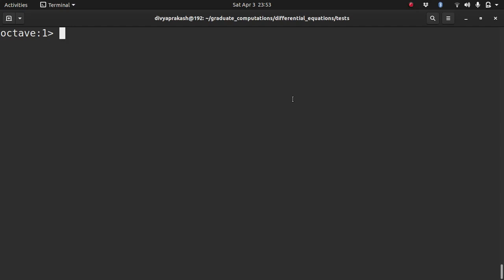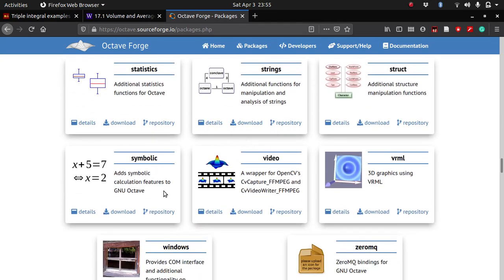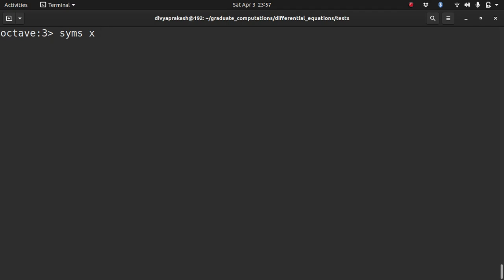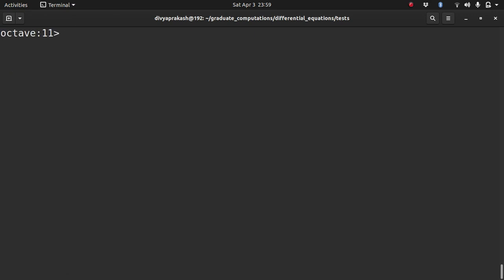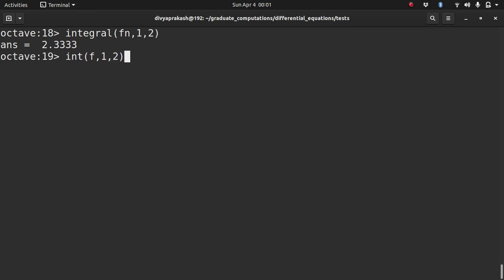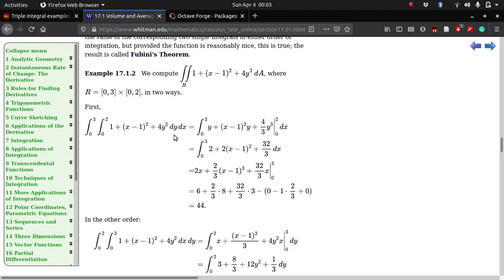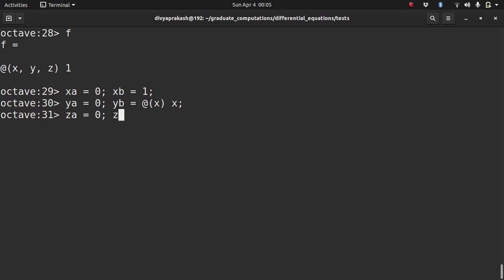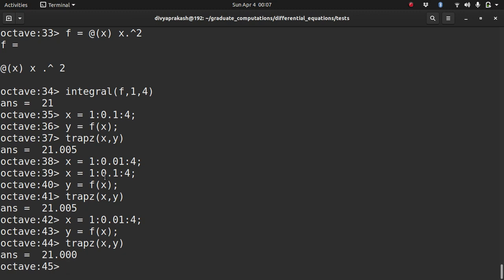Numerical Integration Using GNU Octave: Inbuilt Functions